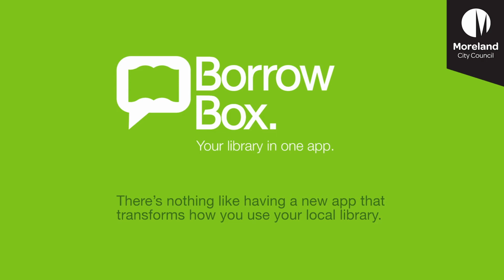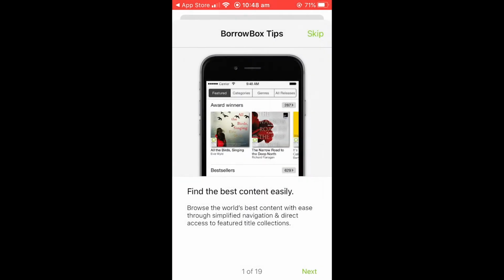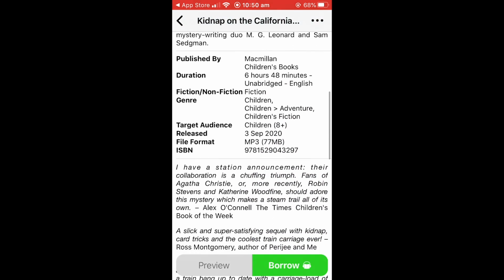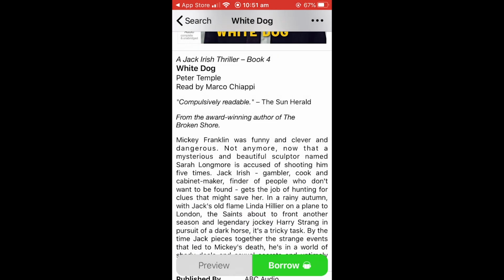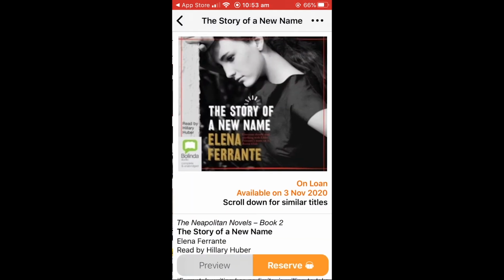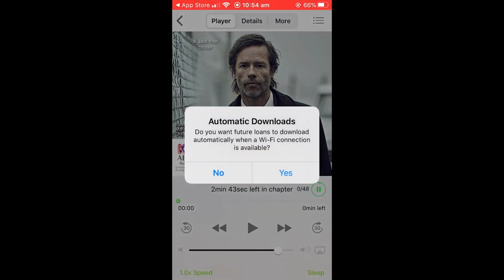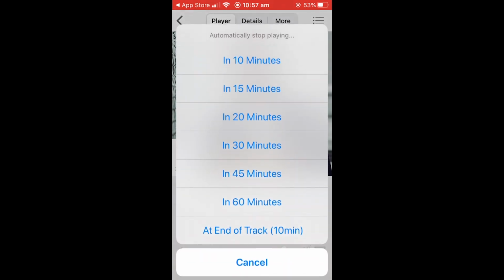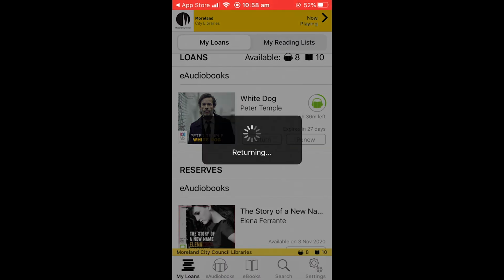How to Use Borrowbox eAudiobooks on a Smartphone or Tablet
This video will show you how to access eAudiobooks using the Borrowbox app on a smartphone or tablet.

To learn about accessing Borrow Box eAudiobooks on a computer, watch